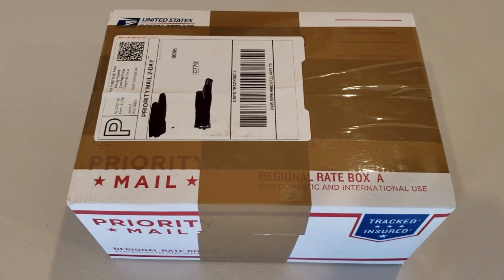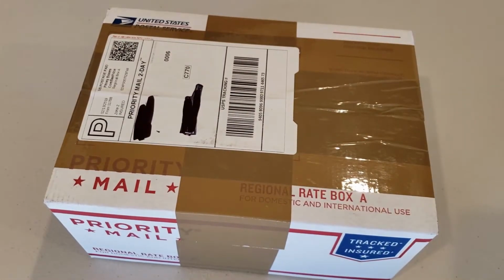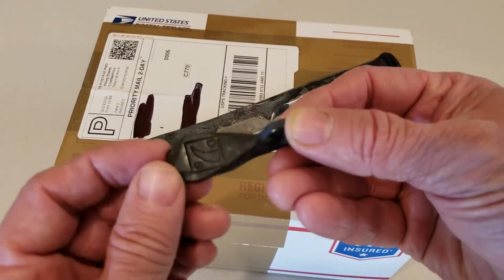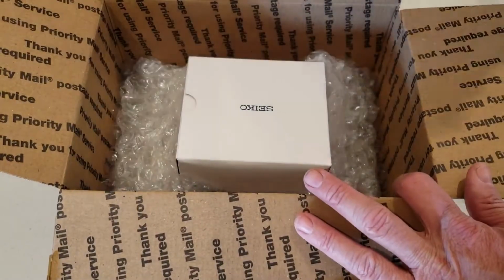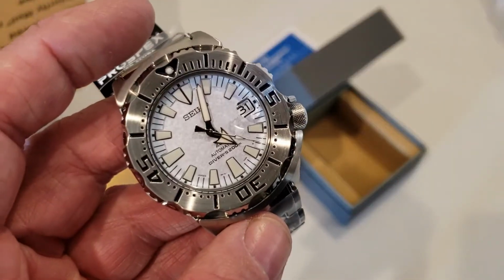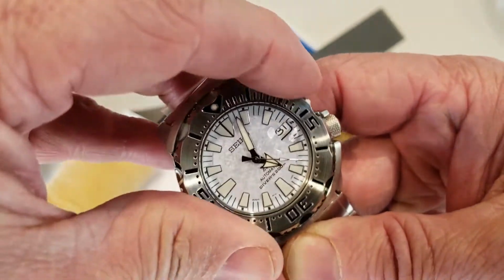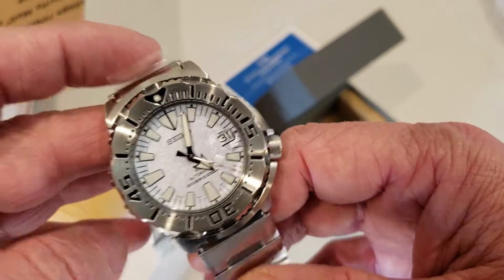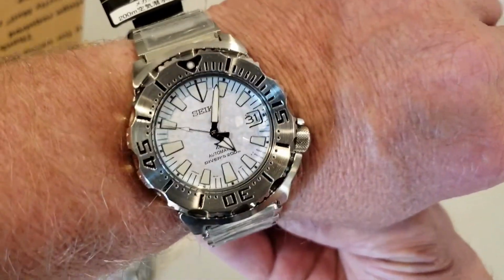SEIKO Monster Unboxing Frost Monster SBDC073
if you are into knive like me. Check some of these out

CRKT Blades

Some other great watches and products  I enjoy!
Hamilton Pen Europ
Travel cases
Rolex Watches
Omega Watches
Glycine Watches
Orbita Watch cases and winders. And others.
Wolf Watch Cases

Its bin very cold here in Pa. I do not know where you are in the world, but these are my all time favorite winter hats to keep warm.
Stromy Kromer